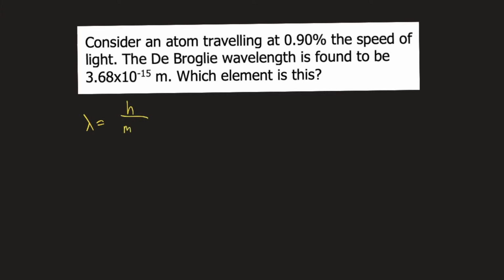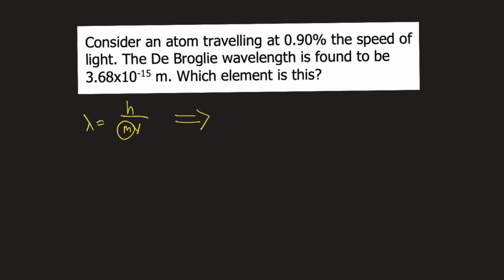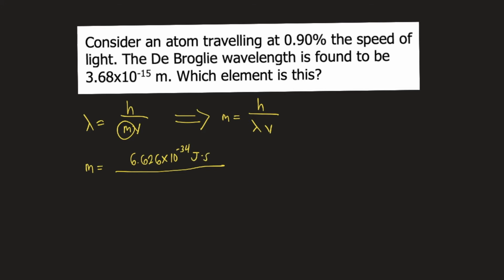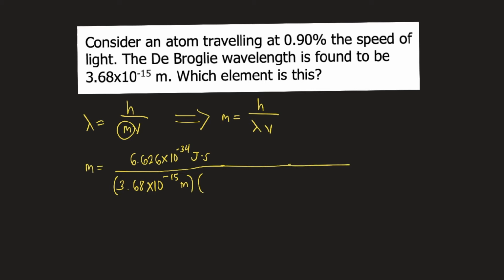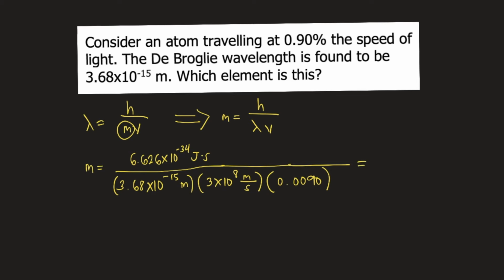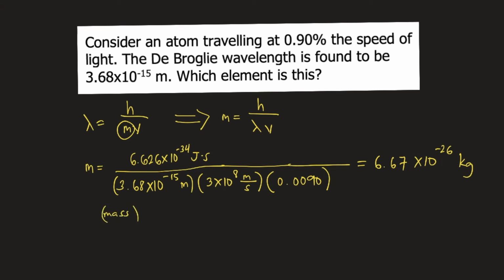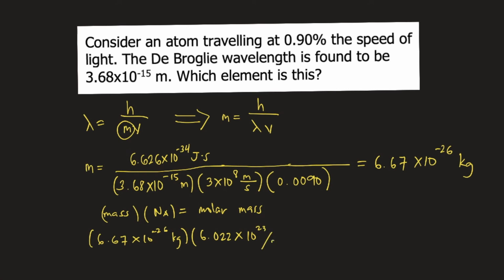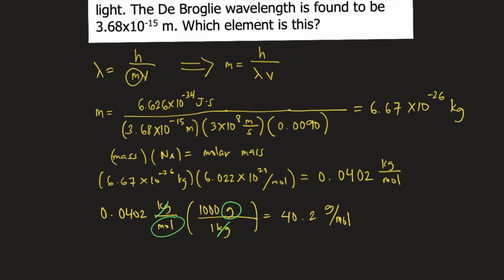Consider an atom travelling at 0.90% the speed of light. The De Broglie wavelength is found to be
Consider an atom travelling at 0.90% the speed of light. The De Broglie wavelength is found to be 3.69x10-15 m. Which element is this?